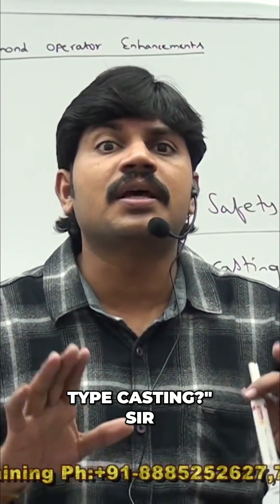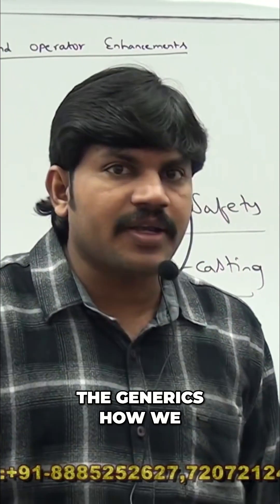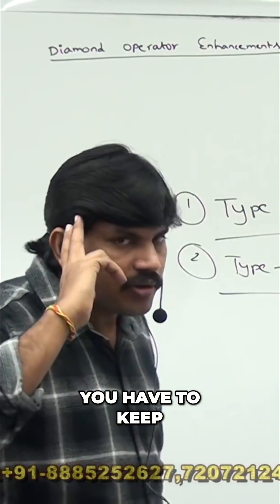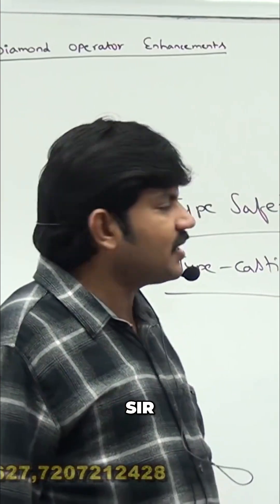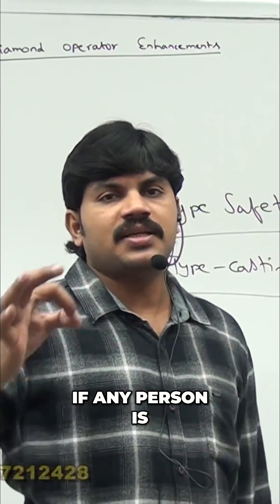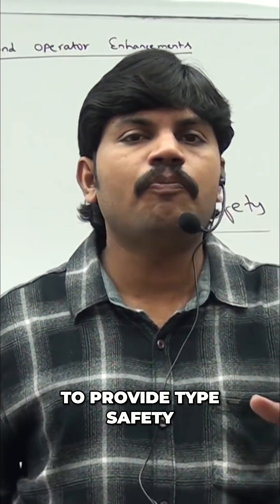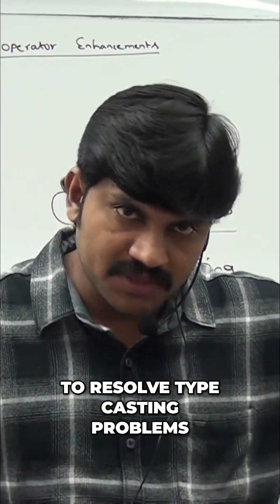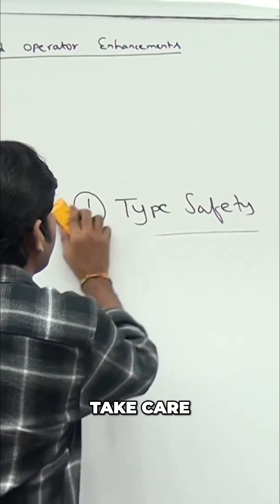Generics: Type Safety and Casting Problems Explained!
Generics solve type casting issues and provide type safety. What's the meaning of type safety and type casting? Let's explore how generics address these critical concepts in programming.